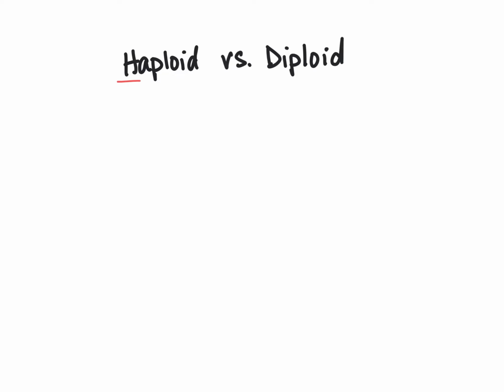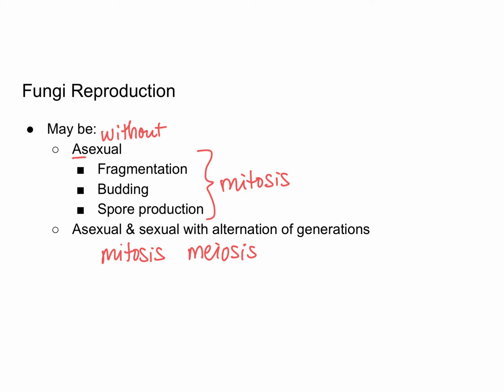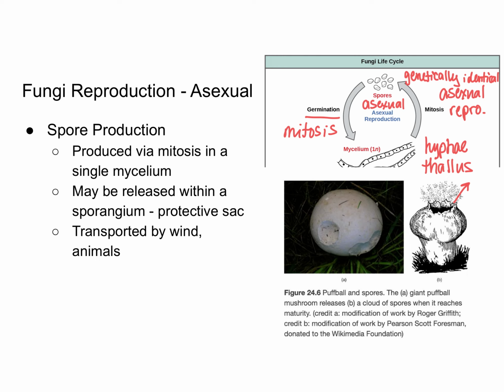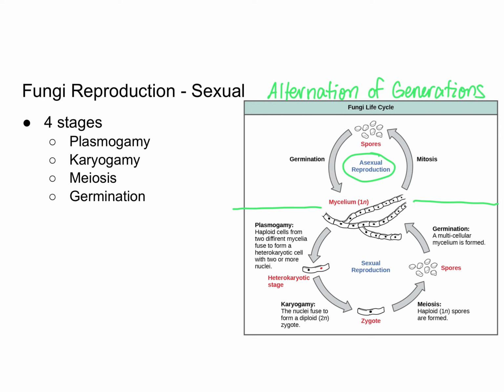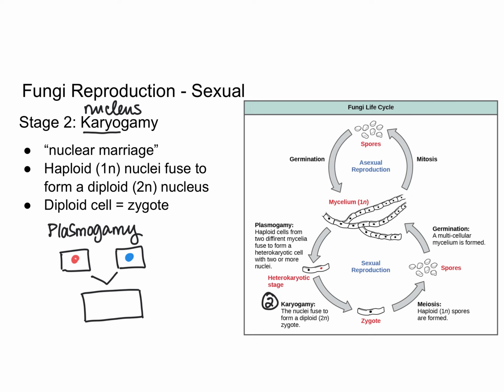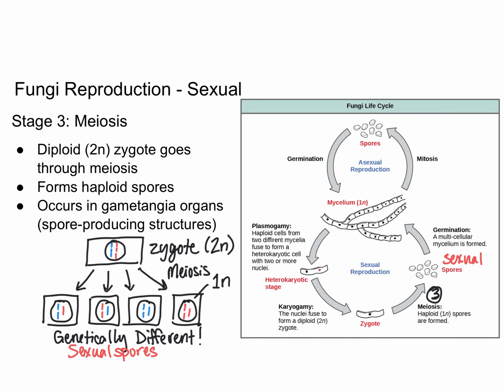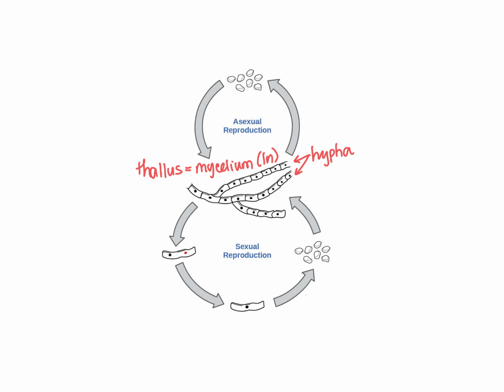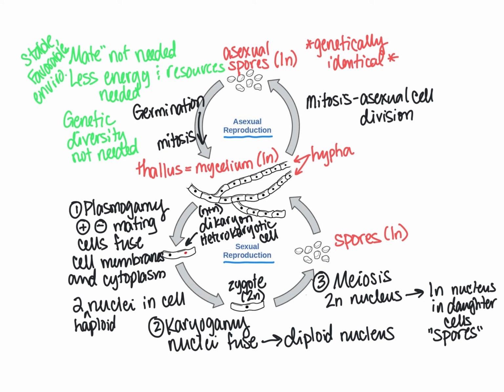Fungi - Reproduction - Updated Audio